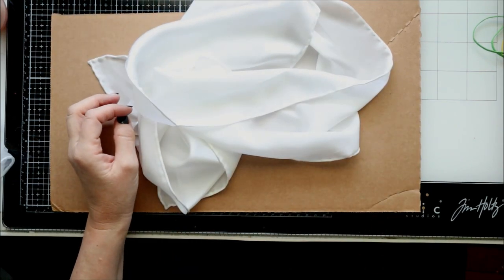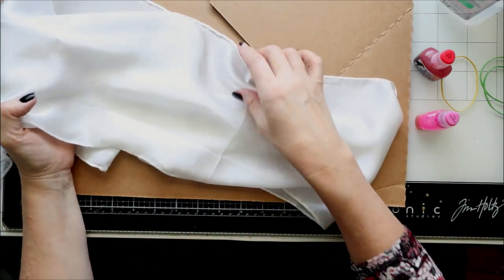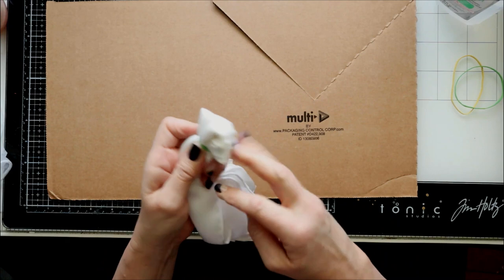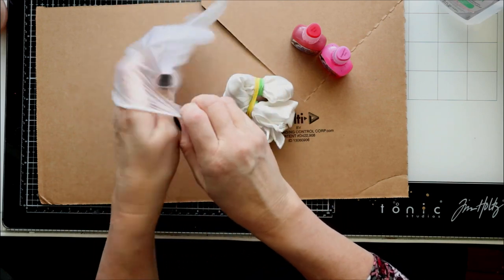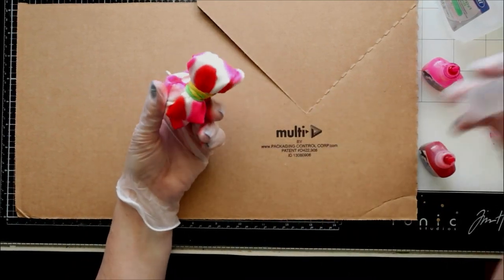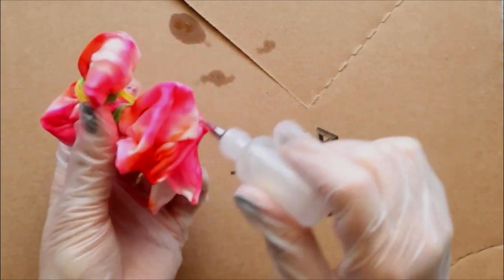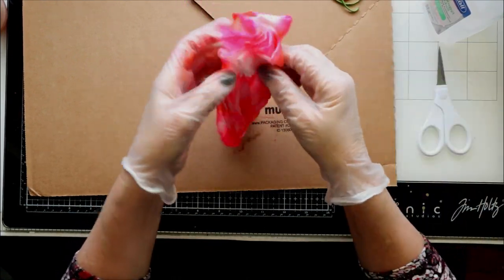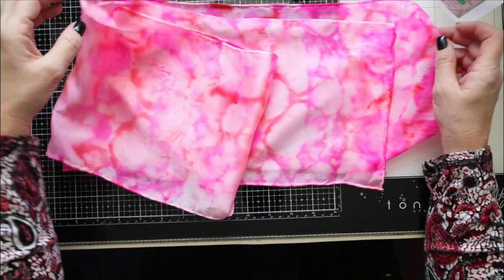Alcohol Ink Silk Scarf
Easy project to dye with alcohol ink on silk scarf.
For the vinegar solution, I use about 1 qt of water, 1/2 of vinegar and a couple of tablespoons of table salt.

These projects are one of a kind.

Supplies I used in this project:
T-rex Alcohol Ink
Silk scarf (lots to types of silk and sizes)